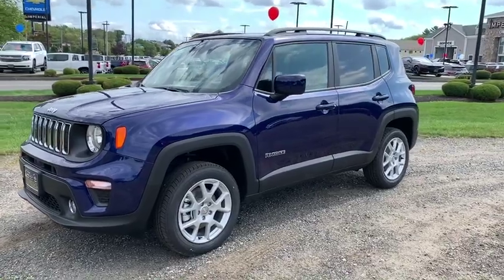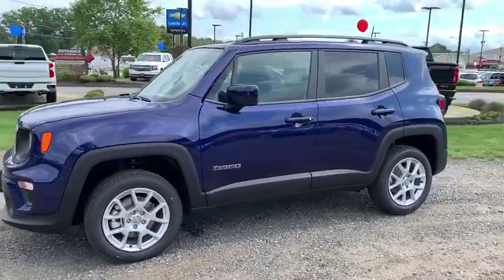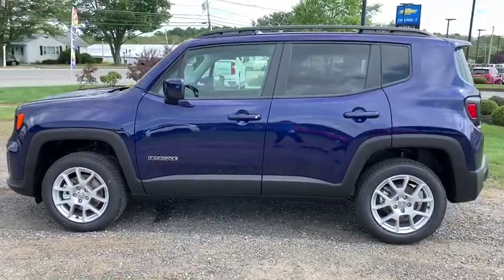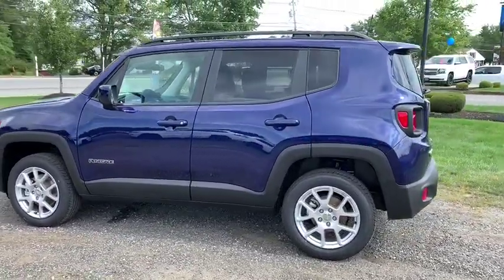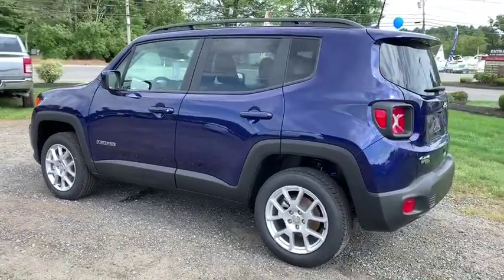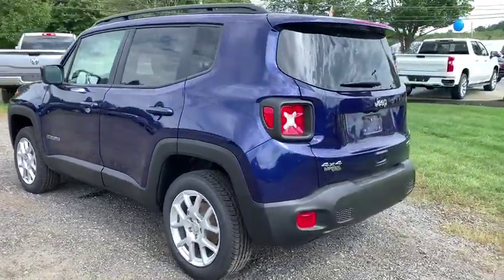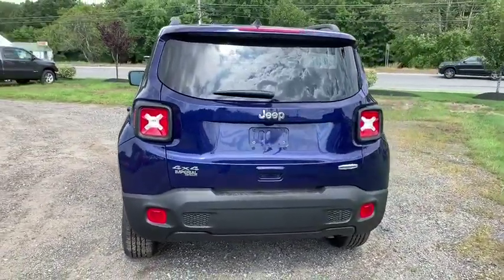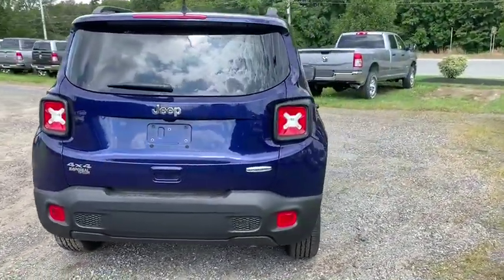2019 Jeep Renegade Near me Milford, Mendon, Worcester, Framingham MA, Providence, RI 19-893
Blue Clearcoat New 2019 Jeep Renegade available near me in Milford, Massachusetts at Imperial CDJR. Servicing the Mendon, Worcester, Framingham MA, Providence, RI area.

Imperial CDJR
18 Uxbridge Rd

Keyless Start, Dual Zone A/C, Smart Device Integration, Bluetooth, Alloy Wheels, ENGINE: 2.4L I4 ZERO EVAP M-AIR, TRANSMISSION: 9-SPEED 948TE AUTOMATIC... 4x4, Satellite Radio, iPod/MP3 Input, Back-Up Camera. FUEL EFFICIENT 29 MPG Hwy/21 MPG City! Jetset Blue Clearcoat exterior, Latitude trim. Warranty 5 yrs/60k Miles - Drivetrain Warranty;  KEY FEATURES INCLUDE 4x4, Back-Up Camera, Satellite Radio, iPod/MP3 Input, Bluetooth, Aluminum Wheels, Keyless Start, Dual Zone A/C, Smart Device Integration Rear Spoiler, MP3 Player, Privacy Glass, Keyless Entry, Steering Wheel Controls.  OPTION PACKAGES ENGINE: 2.4L I4 ZERO EVAP M-AIR (STD), TRANSMISSION: 9-SPEED 948TE AUTOMATIC (STD).  VEHICLE REVIEWS Great Gas Mileage: 29 MPG Hwy.  . Price does not include sales tax, title, registration, and documentation fee or other applicable fees. To receive advertised promotional price, the vehicle must be paid in full and take same day delivery from dealer stock. No wholesalers or dealers. Call or email our phone and internet team for the most current rebate information and Imperial discounts. Our Red Tag price online is for our market area only. Price cannot be combined with any other discounts or promotions and is subject to change based on market value and is subject to change at any time without notice, customer must mention promo code in order to qualify for internet special discount. The information contained herein is deemed reliable but not guaranteed, dealer not responsible for any misprint involving the price or description of the vehicle, it's the sole responsibility of buyer to physically inspect and verify such information prior to purchasing. Transparency is our goal.